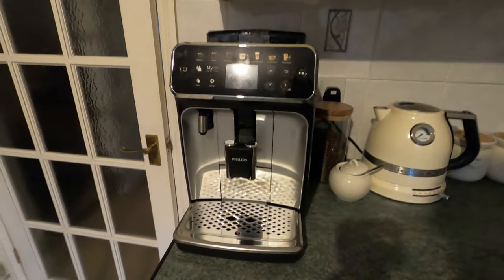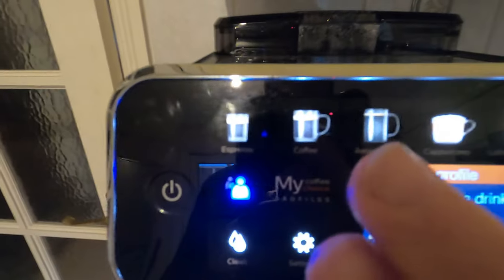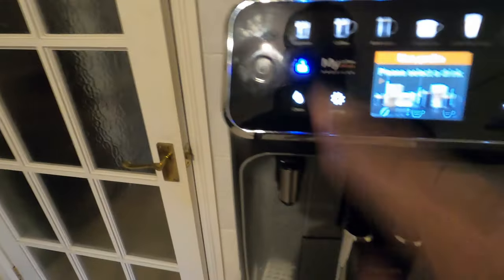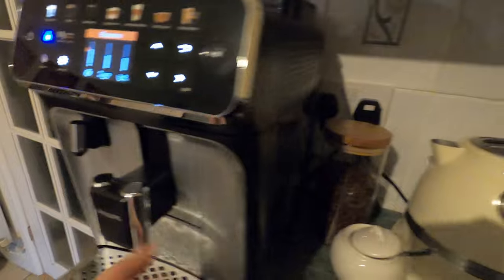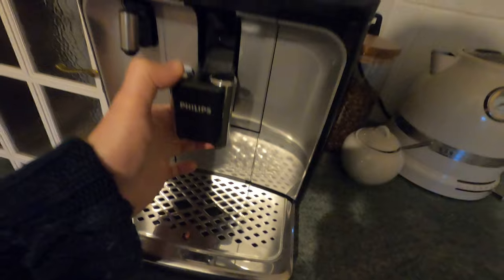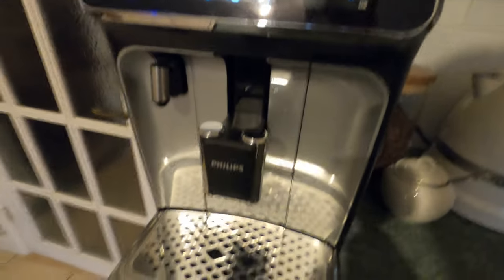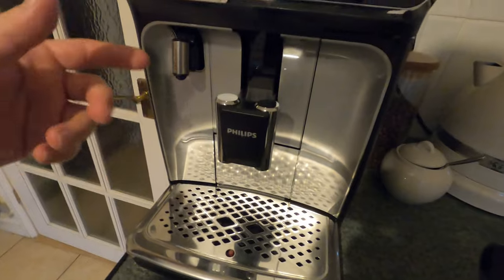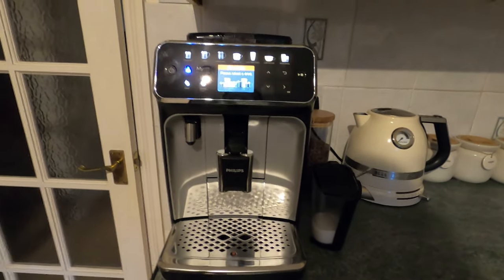Philips Lattego 5400 - Quick Review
A quick review of the Philips Lattego 5400.